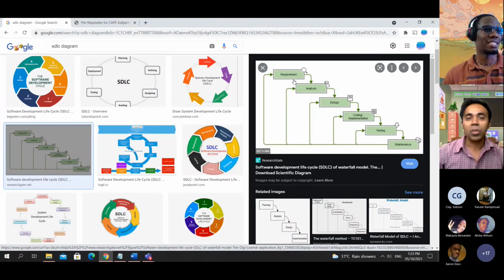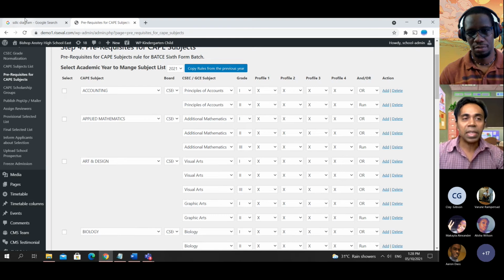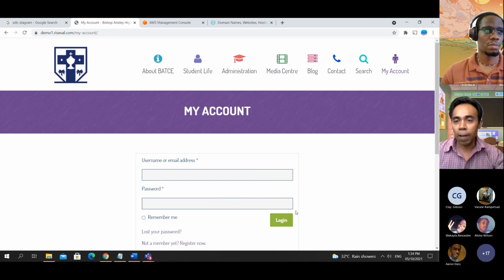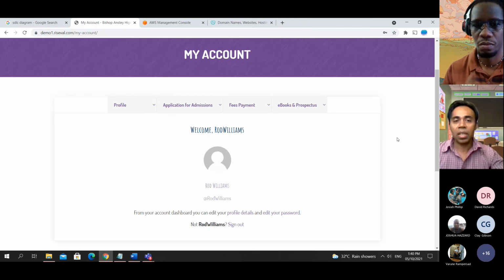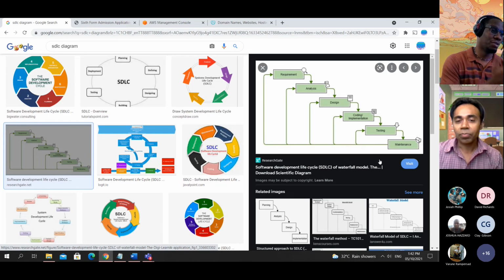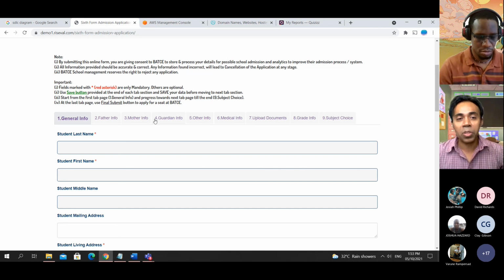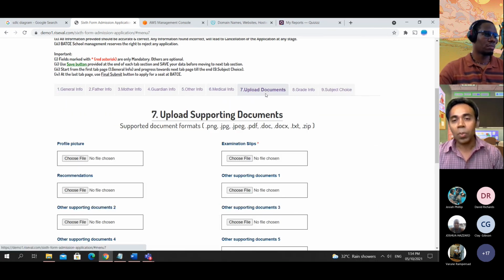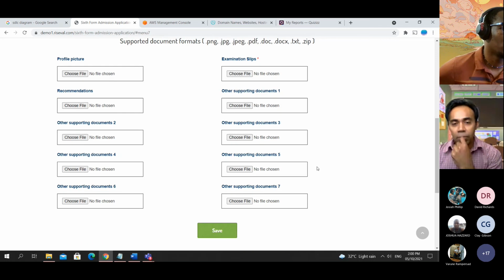06 Test data for 6th form registration with special guest Keith Laban